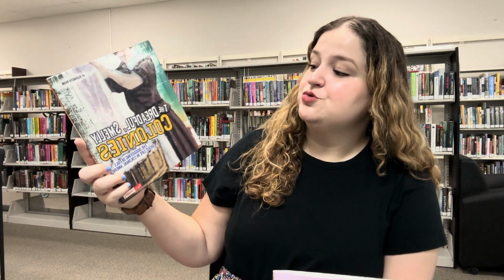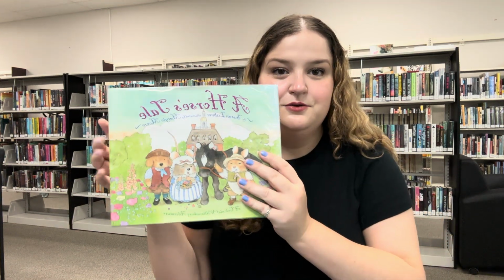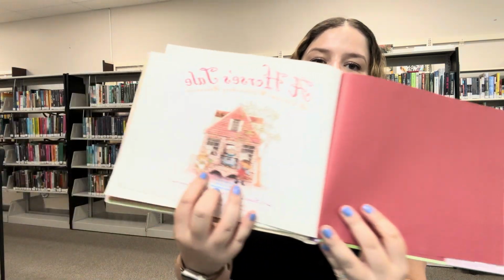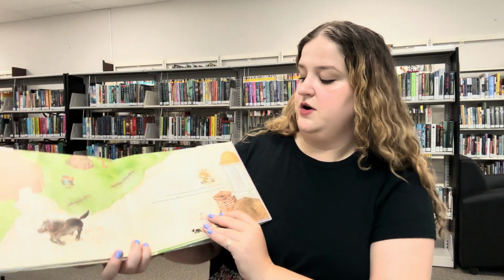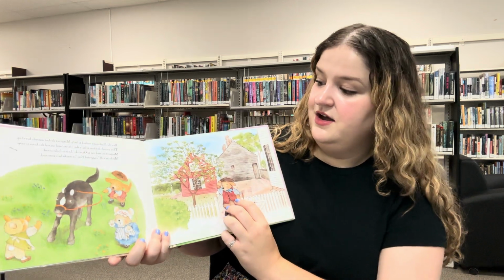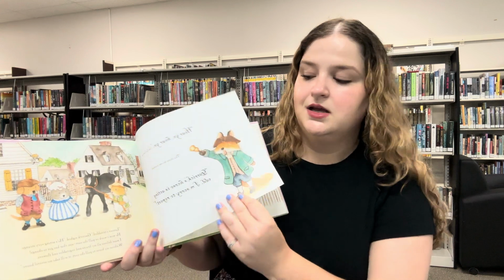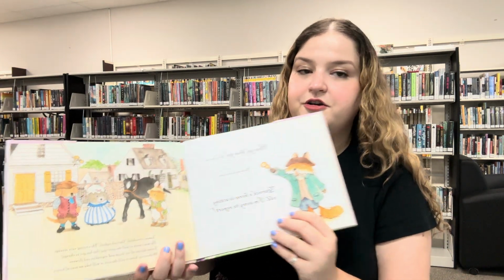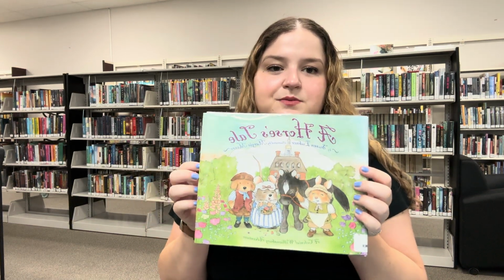Mary Draper Ingles Festival and Mini Storytime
Listen to Youth Services Librarian Morgan do a brief storytime on colonial times and talk about the Mary Draper Ingles Festival happening this weekend! The library will be at Glencoe from 10-1 on the 27th. Get more information about the festival at glencoemansion.org.